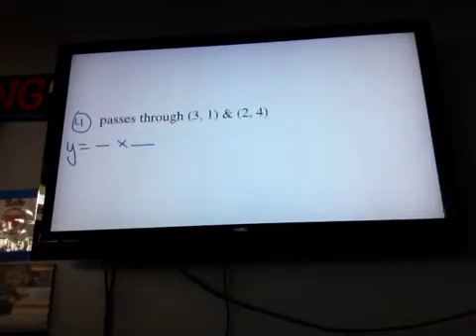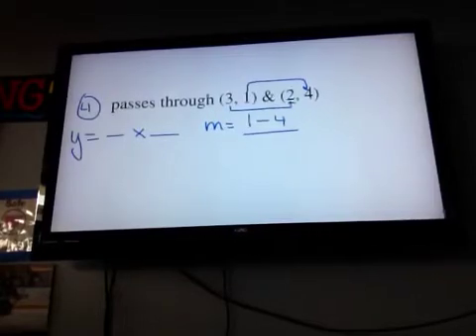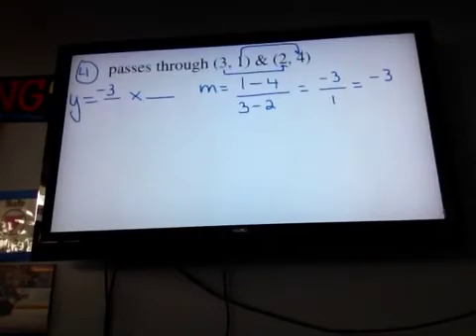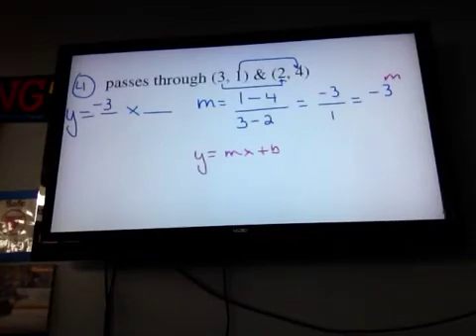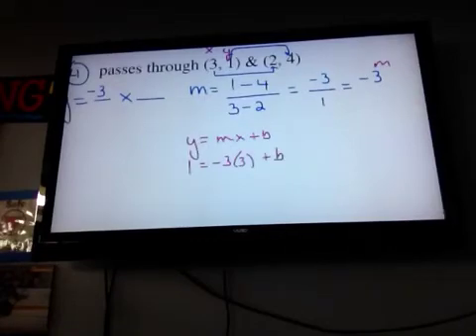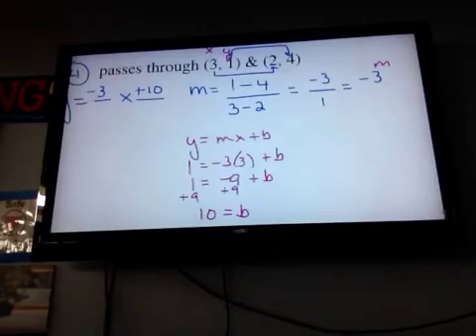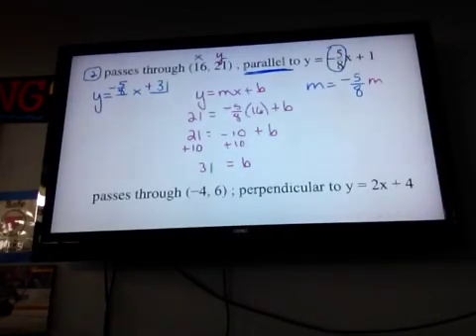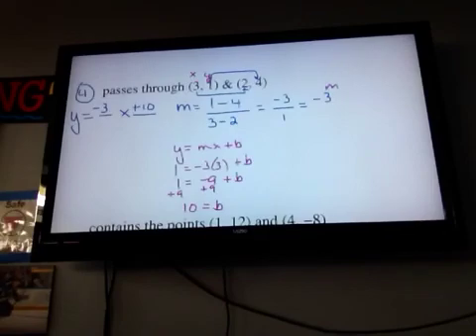Algebra 1 Goal 6.6 B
Write an equation of a line